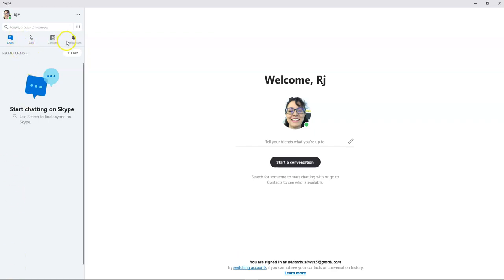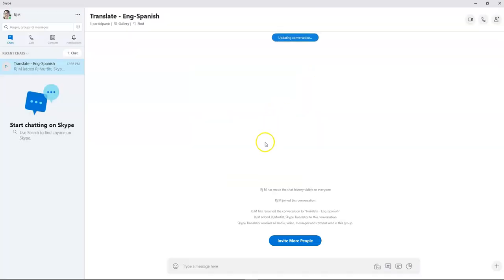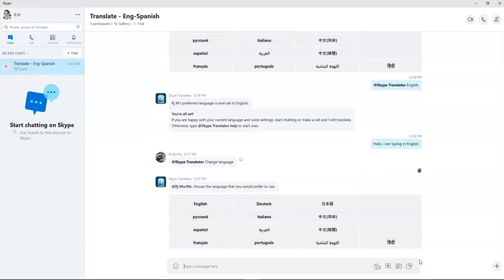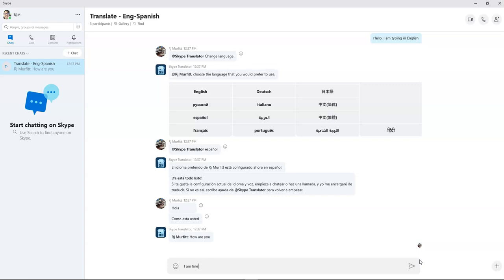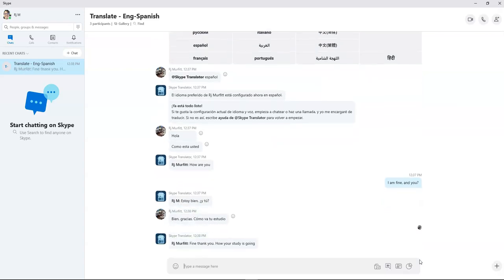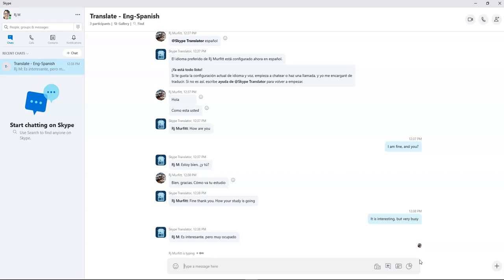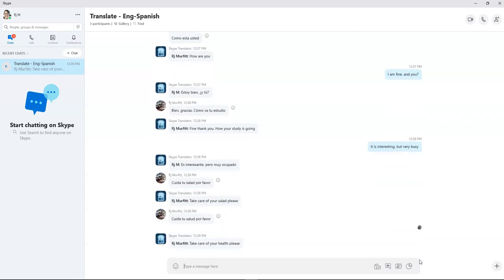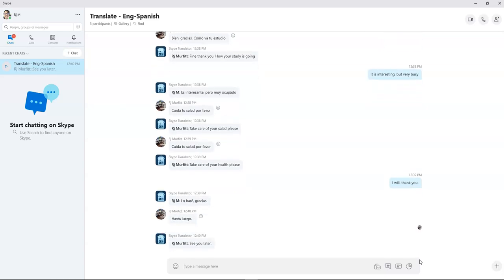SKYPE Translator used in a SKYPE Chat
A demonstration of how to use SKYPE Translator in SKYPE 8, SKYPE 10, SKYPE for Windows for a SKYPe Chat.

One party is communicating in English, while the other party in the chat is communicating in Spanish.

You will see with SKYPE Translator, the translation is almost at real time.

You can use the same process to create a multi-lingual SKYPE video call as well.